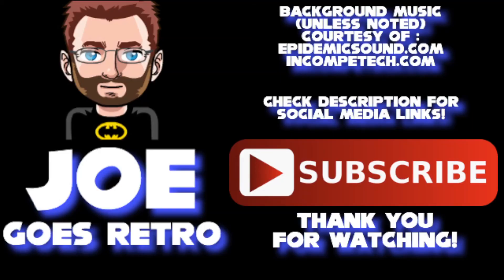Pickups - April 2015 - Wii U, NES and PS2! - Joe Goes Retro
The first Wednesday of the month I share what games and gaming related stuff I picked up in the month prior.

I make new videos on a regular basis (usually at least one a week!)